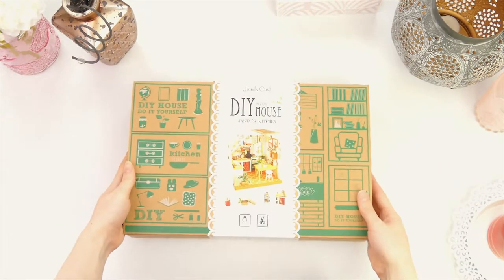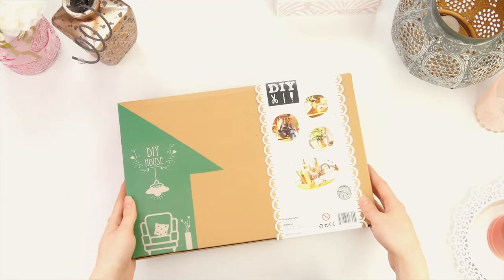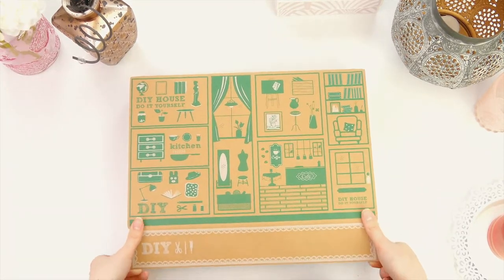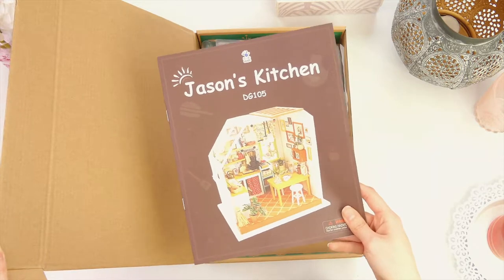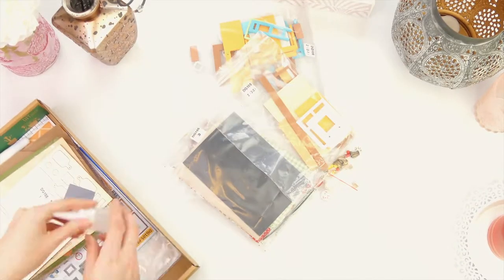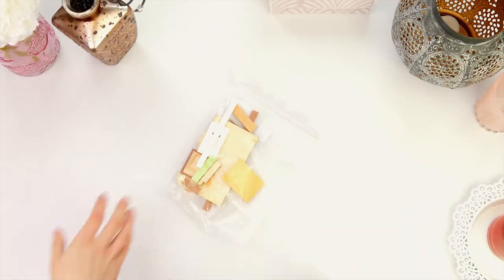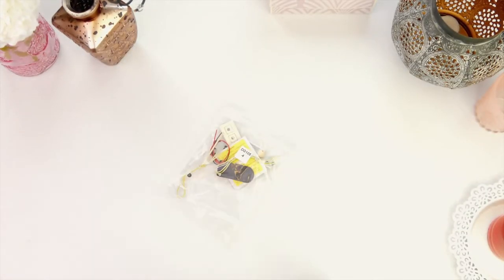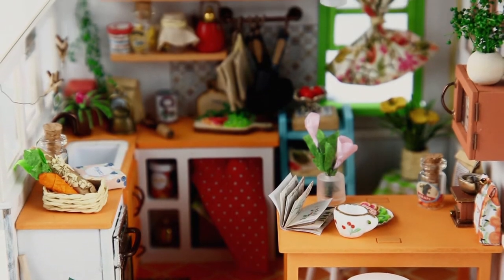Unboxing Hands Craft DIY 3D Wooden Puzzle DG105 Kitchen Miniature House for Crafting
🏡 【RECREATE THE JASON'S KITCHEN】 Jason's Kitchen is another exquisite miniature dollhouse DIY kit by Hands Craft. This time you can recreate a stunningly detailed wooden Kitchen dollhouse focused on family and home. Jason's Kitchen is enjoyable to make, yet the end results is a visually stunning miniature DIY house masterpiece that impresses.
🌺 【SUPER-REALISTIC, ASTOUNDINGLY DETAILED】We made it easy for you to make an impressively detailed and super-realistic DIY miniature house. With wood, fabric, thread, wire and the other accessories in this kit, it’s sure to become your favorite DIY house project. For easy crafting just follow our simple to follow illustrated instruction book.
✂️ 【CRAFT & ENJOY】 With our DIY miniature dollhouse kit you can paint the wall according to your liking and style. Play with your imagination and add creativity to design your own tiny dollhouse. You will have to build pre-assembled items on your own. The miniature furniture DIY kit also includes paper cutouts to complete the Jason's Kitchen and other miniature pieces like the scissors.
💡 【ILLUMINATE WITH LED LIGHTS】 Create a stunning visual effect at night – the miniature dollhouse kits also include the LED light. The vibrant and cozy lights illuminate the whole room after finishing the project! Add a warm touch to your room, tables, and showcases.
🎁 【PERFECT GIFT IDEA】You’ll hardly find a more perfect gift for any occasion than this impressive DIY miniature dollhouse kit. It's an excellent gifts for Christmas, Birthday, Thanksgiving Day, handmade hobby lover, adults, boys and girls 14-year-old & up.